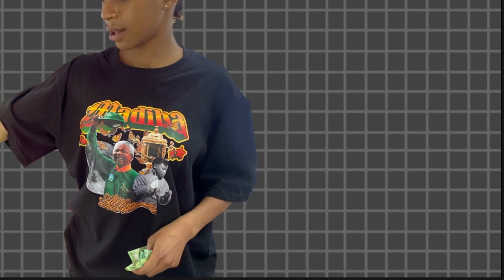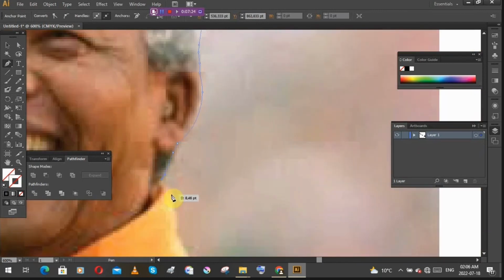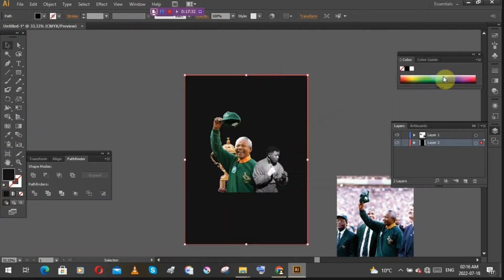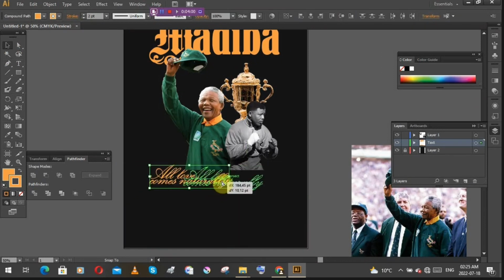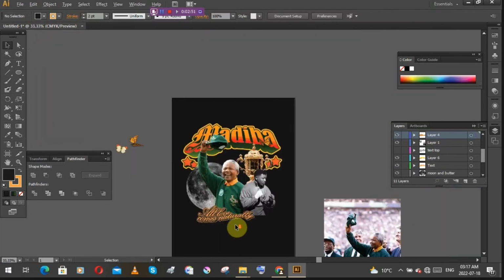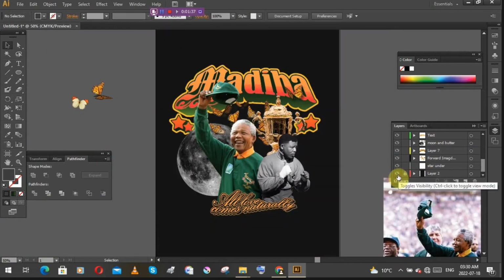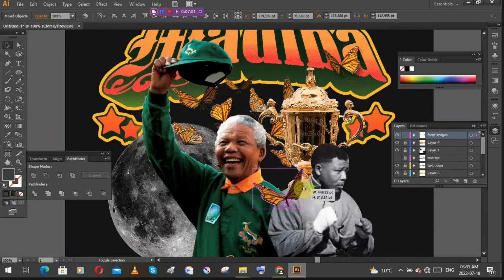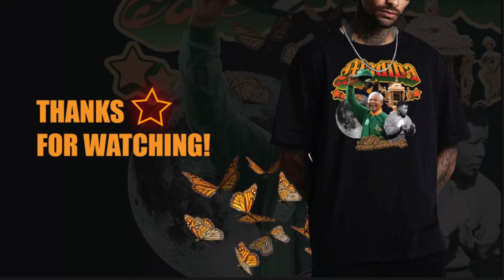HOW TO: Design a Nostalgic Graphic T-Shirt (Madiba Tee)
We learn how to create a stylish T shirt design from scratch, in the first ever video of my new segment, that I like to call 'Elog's Design Corner'

I include little tips and tricks along the way, as we use Adobe Illustrator for the whole process. Sit back, relax and Enjoy the video.